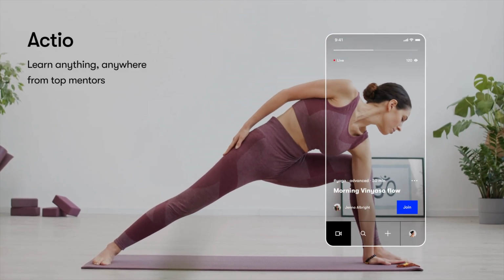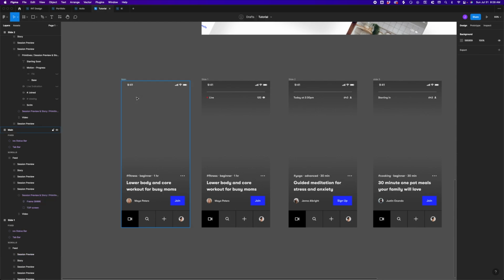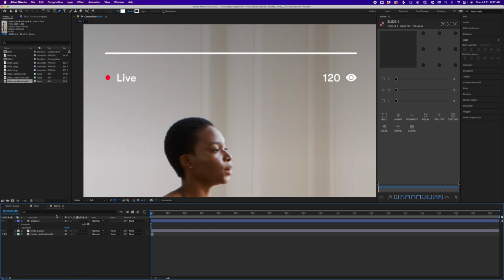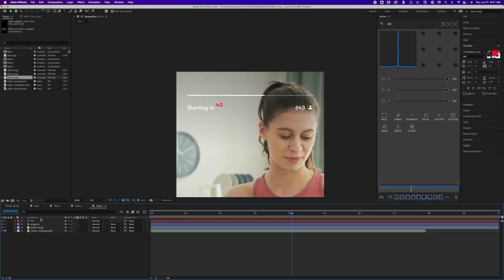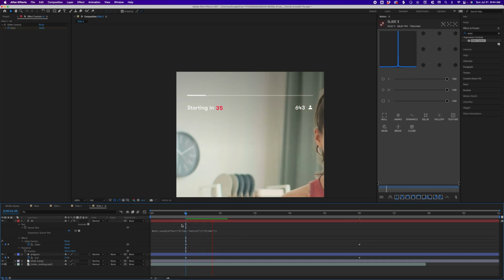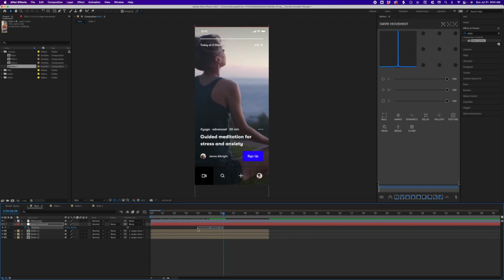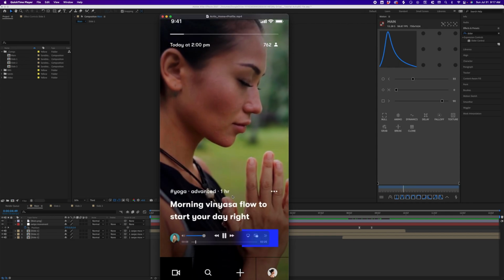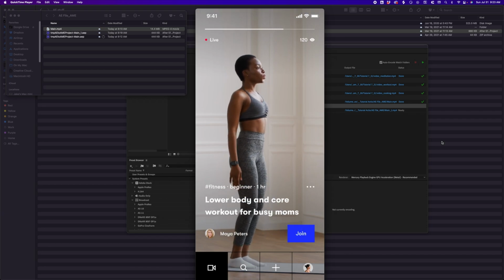Animating a live streaming app UI in After Effects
In this video, I share my exact process I used used to animate Actio's home feed.

Chapters:

0:00 Intro
1:43 Preparing assets for Export in Figma
3:58: Adding assets to After Effects
5:06 Animating a progress bar using Trim Paths
8:18 Replace layer shortcut
9:20 Animating a number counter using slider and an expression
12:46 Organizing your file
13:22 Animating the slides using a null object (paged swiping)
15:50 Adding easing to smooth out the animation
18:36 Adding swipe indicators to convey user interactions
20:50 Rendering and final thoughts